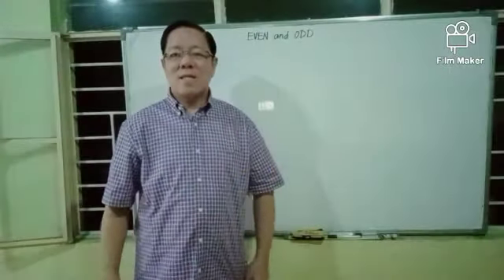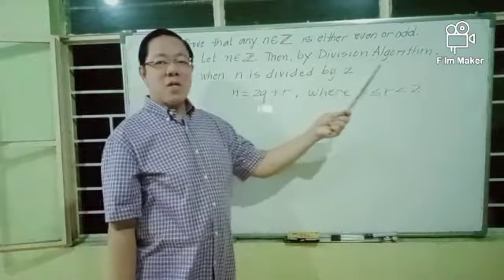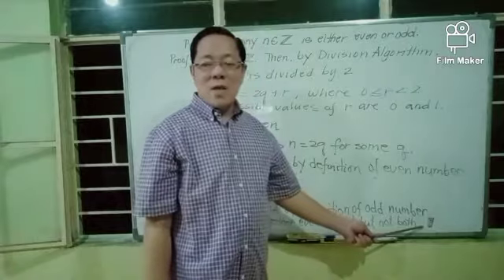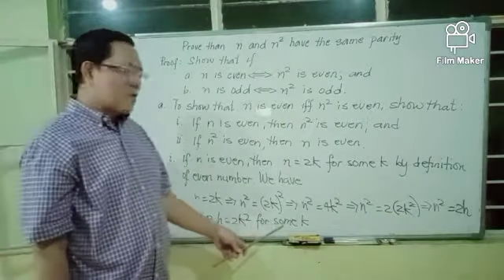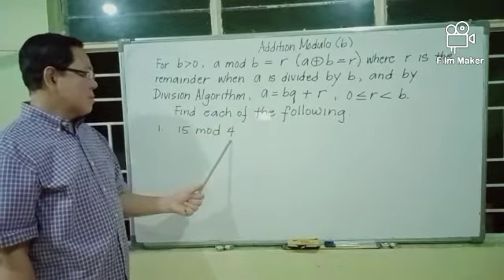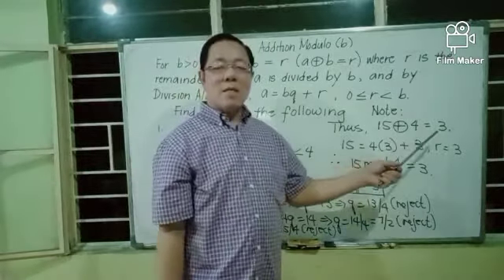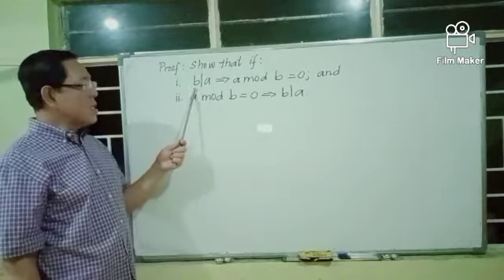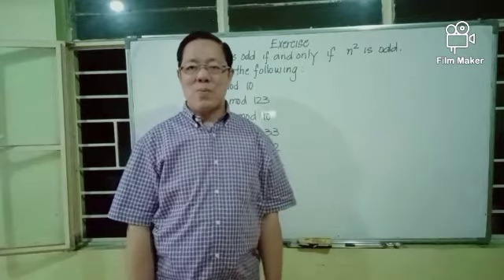ART TEACHES NUMBER THEORY: LESSON 10 ADDITION MODULO